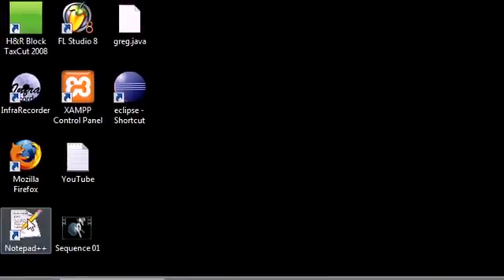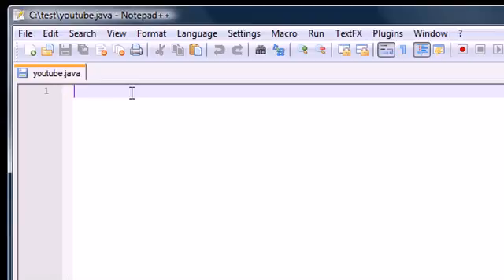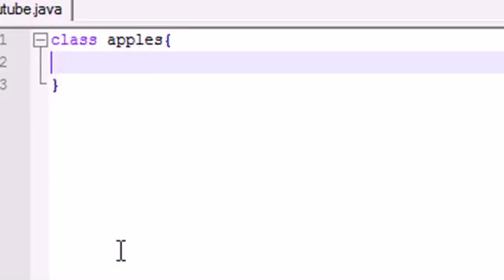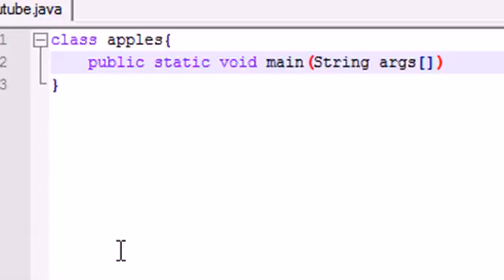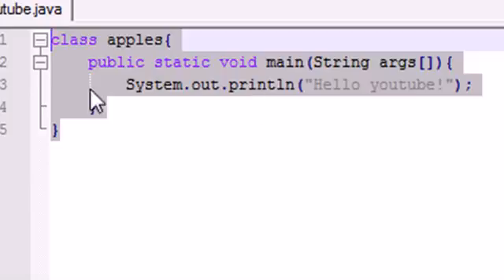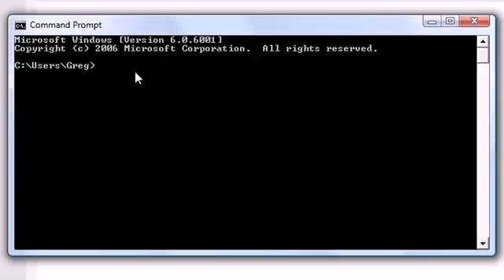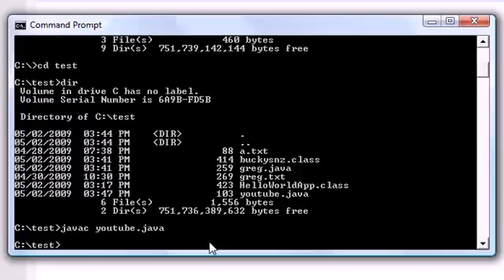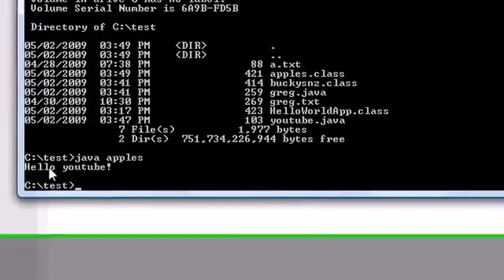Java Programming Tutorial 2 Running a Java Program